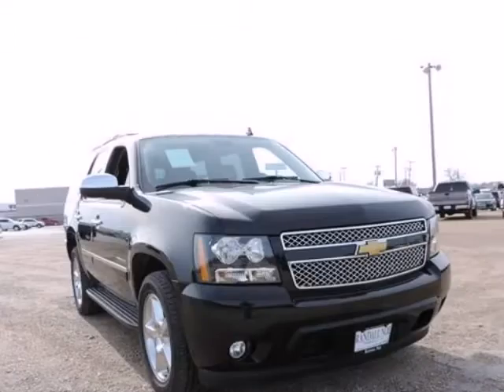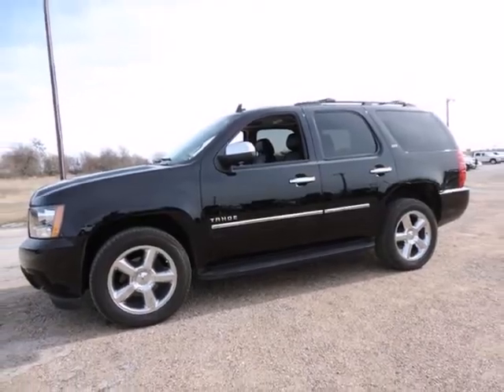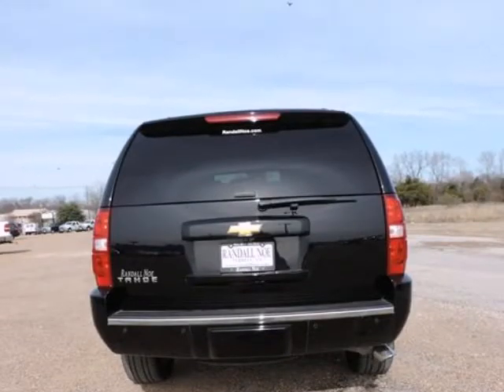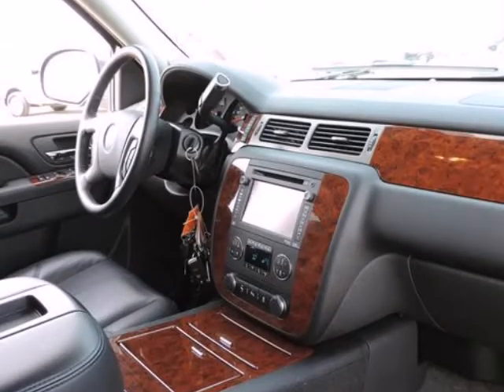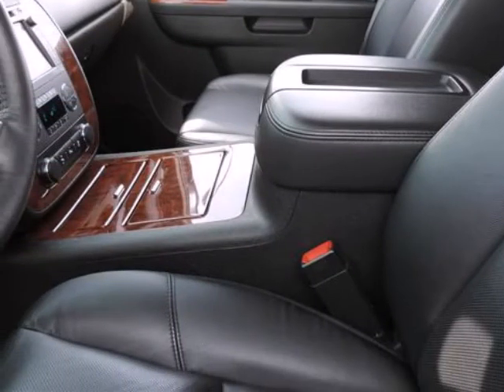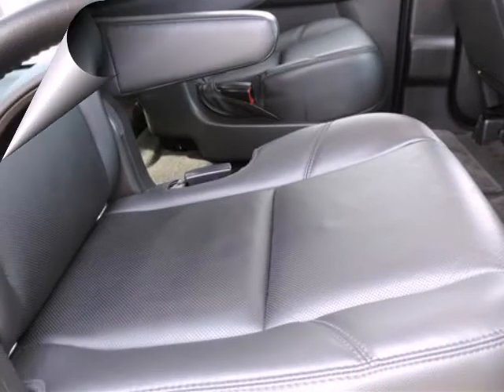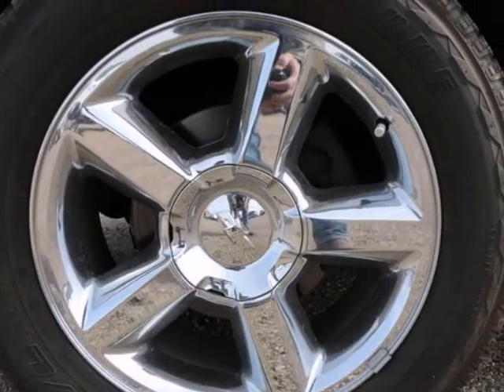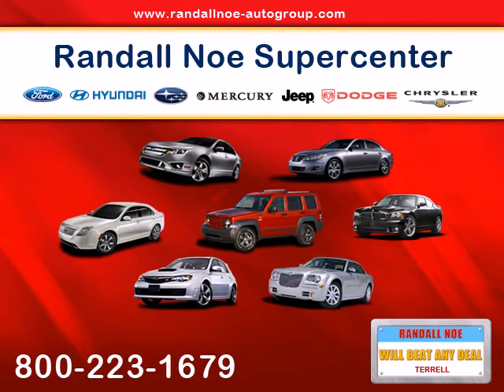2013 Chevrolet TAHOE 2WD 1500 LTZ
2013 Chevrolet Tahoe 2WD 1500 LTZ
Stock Number: D4408A
VIN: 1GNSCCE05DR344264

Autoride Suspension Package, Tahoe LTZ, Vortec 5.3 Liter 8 Cylinder SFI Flex Fuel Iron Block, 6-Speed Automatic Electronic with Overdrive, Black, Ebony w/Custom Perforated Leather-Appointed Seat Trim, 12-Way Power Driver Seat Adjuster, 20" x 8.5" Chrome Wheels, 2nd Row Power Seat Release, 2nd Row Reclining Bucket Seats, 3rd row seats: split-bench, 6-Way Power Front Passenger Seat Adjuster, Automatic Tri-Zone Air Conditioning, Bose Centerpoint 10-Spkr Audio System Feature, DVD-Audio, Front dual zone A/C, Fully automatic headlights, Heated & Cooled Driver & Front Passenger Seats, Heated 2nd Row Seats, Memory seat, Navigation System, NavTraffic, Power Adjustable Pedals For Accelerator & Brake, Power Tilt-Sliding Sunroof, Radio: AM/FM/SiriusXM Stereo w/CD Player/Navi, Rear air conditioning, Rear audio controls, Rear Power-Operated Liftgate, Remote keyless entry, Remote Vehicle Starter System, Steering wheel mounted audio controls, Universal Home Remote, and USB Port Audio System Feature. Who could say no to a simply great SUV like this stunning 2013 Chevrolet Tahoe? When you say quality, Chevrolet comes immediately to mind, and this Chevrolet Tahoe is no exception. It is nicely equipped with features such as Autoride Suspension Package, 12-Way Power Driver Seat Adjuster, 20" x 8.5" Chrome Wheels, 2nd Row Power Seat Release, 2nd Row Reclining Bucket Seats, 3rd row seats: split-bench, 6-Speed Automatic Electronic with Overdrive, 6-Way Power Front Passenger Seat Adjuster, Automatic Tri-Zone Air Conditioning, Black, Bose Centerpoint 10-Spkr Audio System Feature, DVD-Audio, Ebony w/Custom Perforated Leather-Appointed Seat Trim, Front dual zone A/C, Fully automatic headlights, Heated & Cooled Driver & Front Passenger Seats, Heated 2nd Row Seats, Memory seat, Navigation System, NavTraffic, Power Adjustable Pedals For Accelerator & Brake, Power Tilt-Sliding Sunroof, Radio: AM/FM/SiriusXM Stereo w/CD Player/Navi, Rear air conditioning, Rear audio controls, Rear Power-Operated Liftgate, Remote keyless entry, Remote Vehicle Starter System, Steering wheel mounted audio controls, Tahoe LTZ, Universal Home Remote, USB Port Audio System Feature, and Vortec 5.3 Liter 8 Cylinder SFI Flex Fuel Iron Block. Thank you for visiting our listing and we look forward to hearing from you.